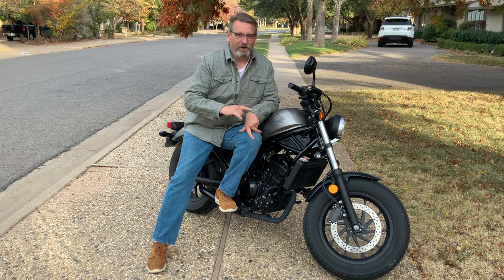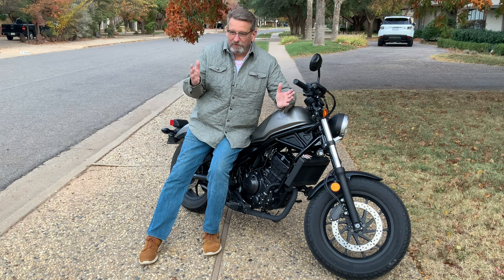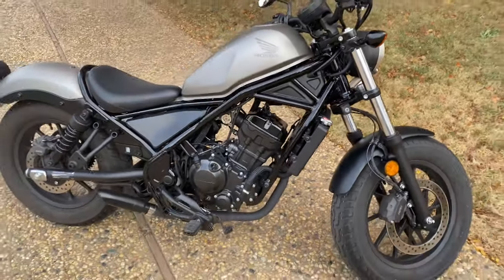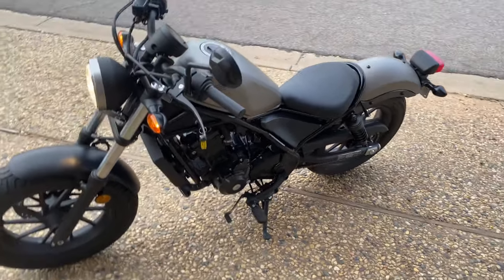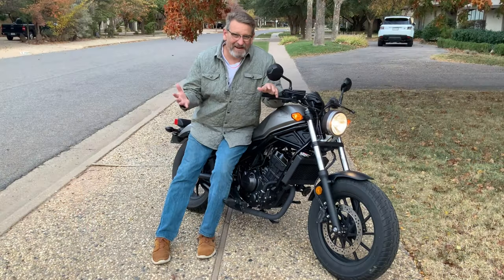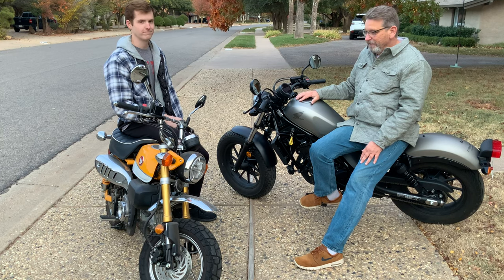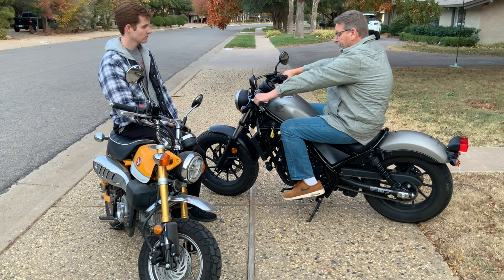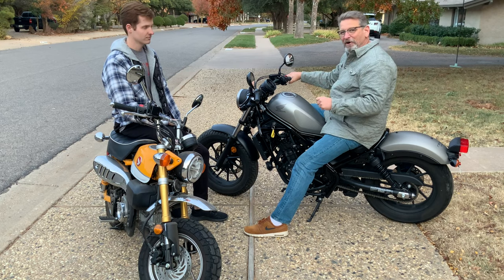S2E25: 2018 Honda Rebel, Worlds Greatest Starter Bike…